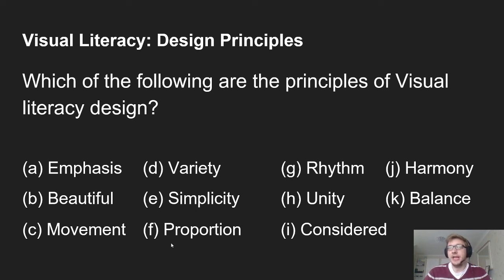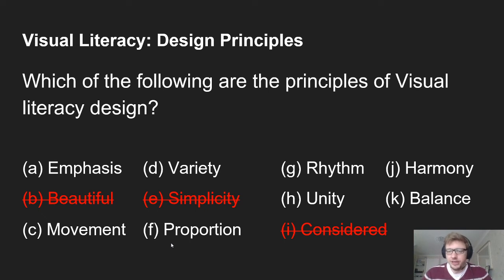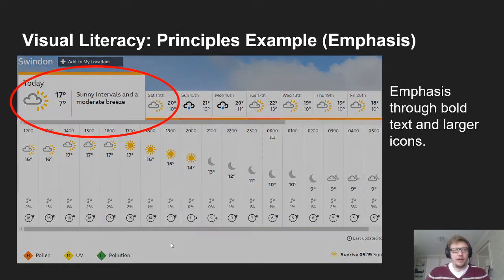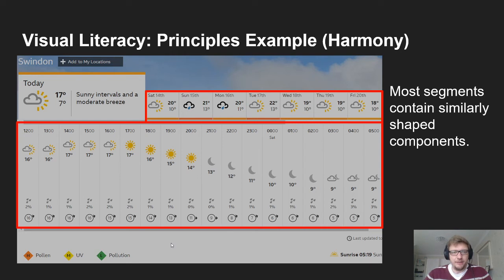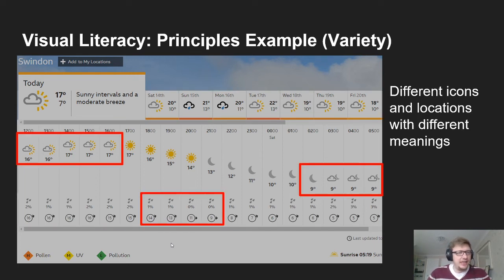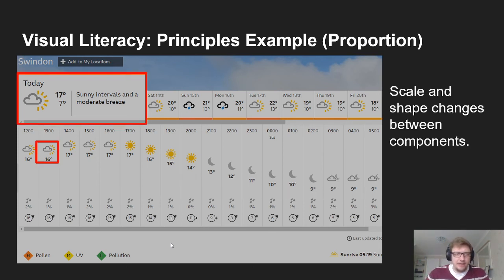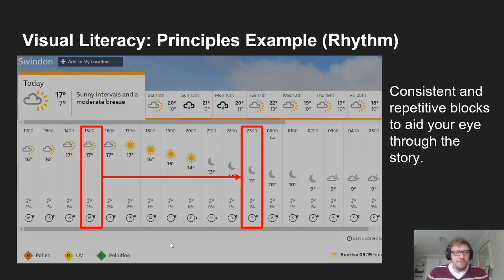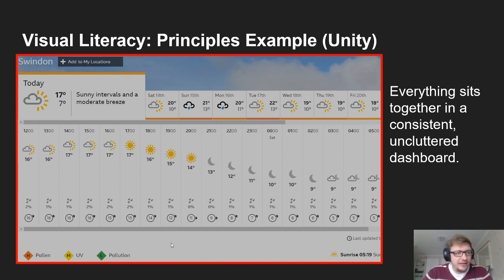Visual Literacy: Principles of Design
Visual Literacy: Principles of Design as part of the Business and Data Visualization course.